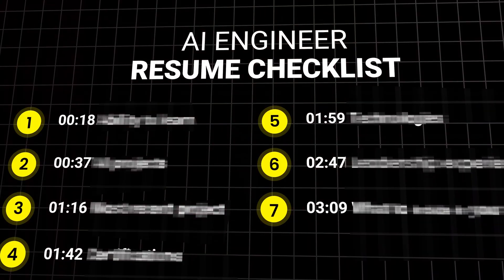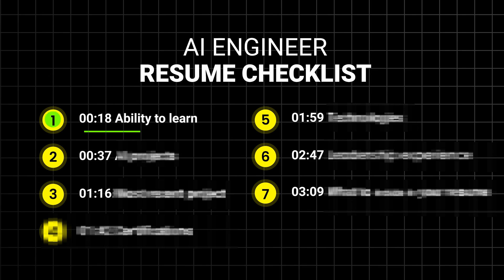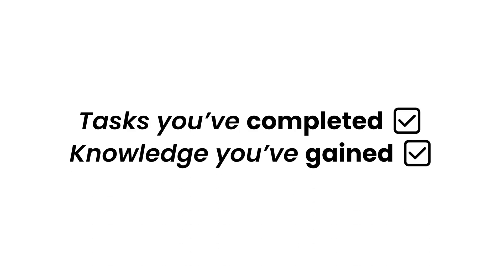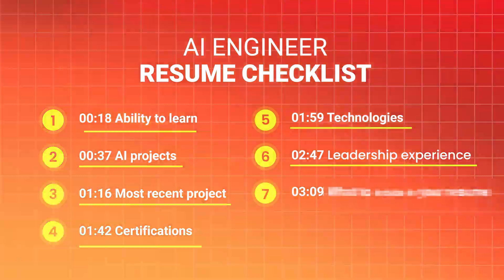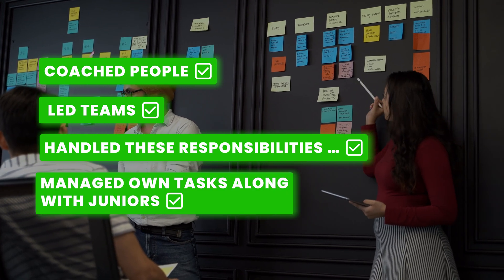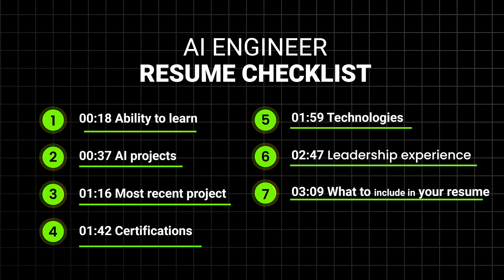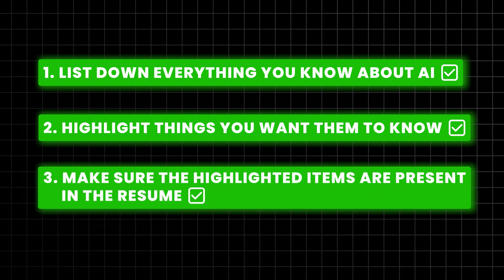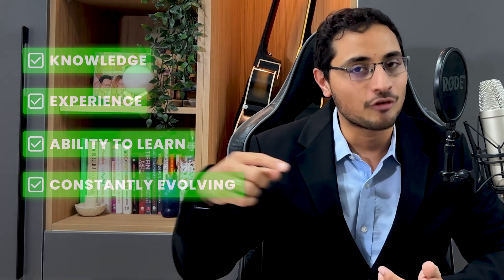What does an AI Engineering Manager see in your Resume?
Usually managers barely get a few minutes per resume, so its very crucial that it hits all the right points on their checklist. While this video is from the perspective of an AI Engineering role, the overall process remains the same for most Tech roles.
This video summarizes all my experience as an AI Engineering Manager when shortlisting resumes for the interview round.

Chapters:
00:00 Intro
00:18 Ability to learn
00:37 AI Projects
01:16 Most recent project
01:42 Certifications
01:59 Technologies
02:47 Leadership experience
03:09 What to include in your resume